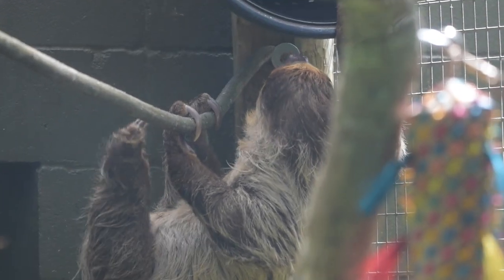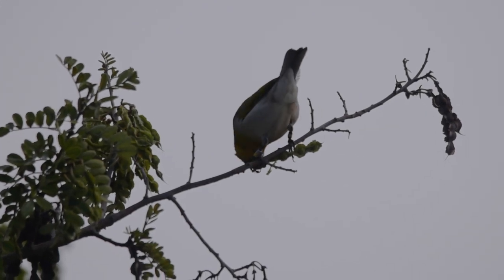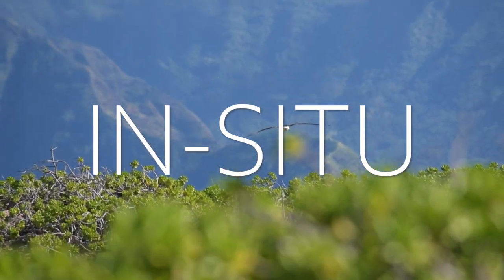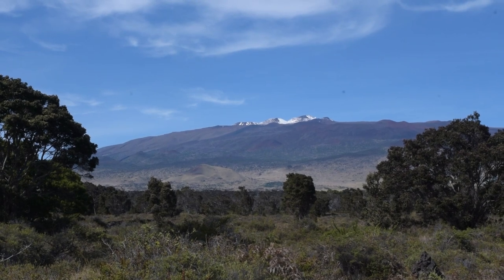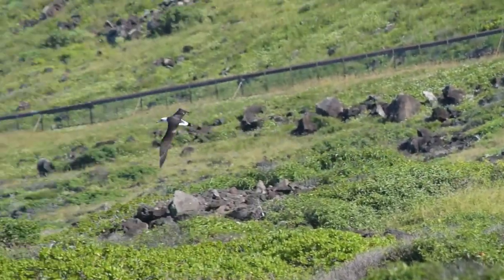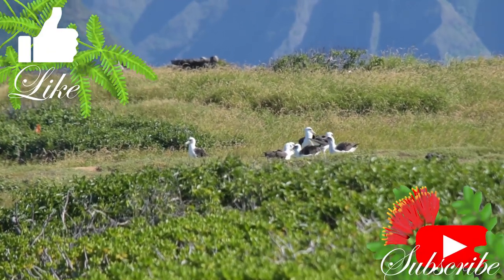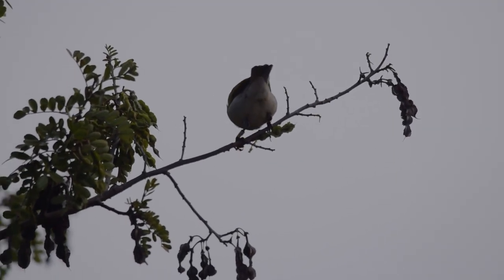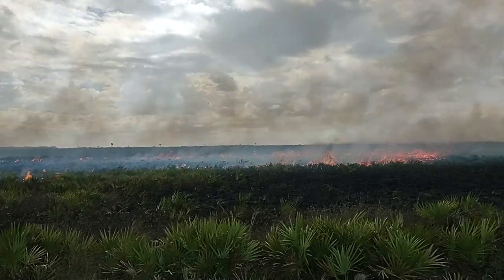How You Save a Species out in the Wild | The In-situ conservation of the Palila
I felt it was about time I talk about the conservation of species in the wild, in situ conservation. In the past I have talked about the importance of Zoos and ex situ conservation in the protection of specie. I actually have worked both in situ and ex situ conservation projects and even where they intersect in the release of captive bred animals into the wild so this is pretty exciting for me and I guess gives me some actual authority to speak in this video. So how are in situ and Ex situ conservation different? And what unique challenges come up when doing conservation out in the wild? The Palila is one of the world's rarest birds, and ensuring such a rare bird survives in the wild is a difficult but important task requiring many In-situ conservation strategies. So let's explore an area specially protected to preserve the Palila and discuss the basics of in-situ conservation.

Sources
1. Simon Nathan, 'Conservation – a history - Saving native birds', Te Ara - the Encyclopedia of New Zealand, (accessed 27 February 2023)
2. "Palila v. Hawaii Dept. of Land & Natural Resources, 639 F. 2d 495". Google Scholar. Retrieved 12 August 2010.

0:00 Introduction
0:42 The Palila
1:48 Exploring Palila Conservation
5:16 Albatross Colony and "New Zealand Style" Fences
6:01 Bird Bands
7:55 Challenges to In Situ Conservation
8:55 Palila v. Hawaii Department of Land & Natural Resources
10:30 Technology and Conservation
11:38 Outro

I try to achieve the most well researched content I can, that said it is impossible to create content that is exhaustive on a given topic and therefore I implore you to investigate a given topic further.